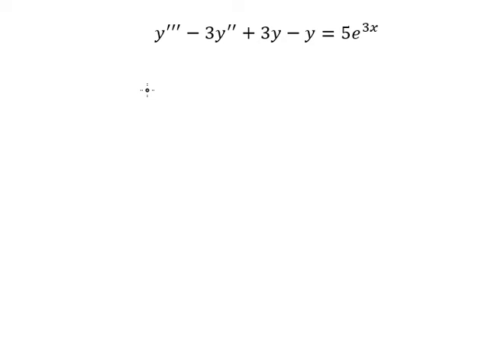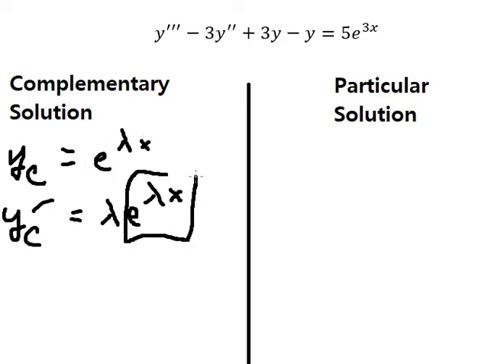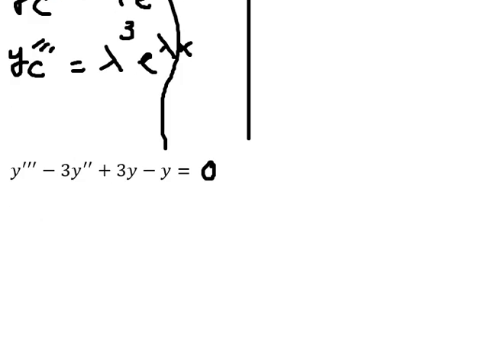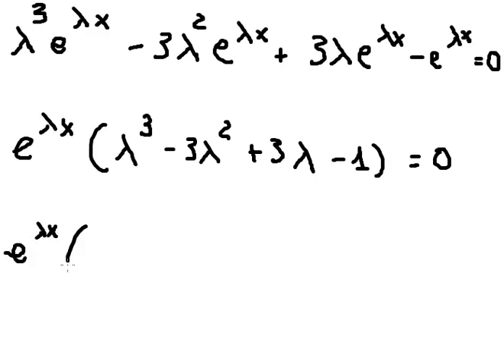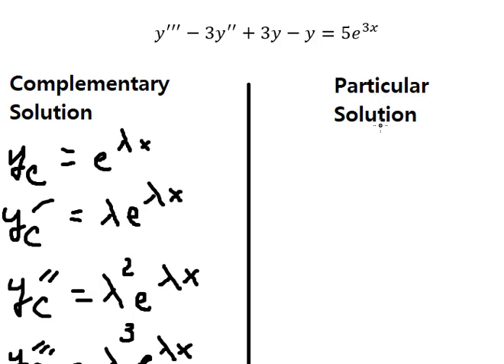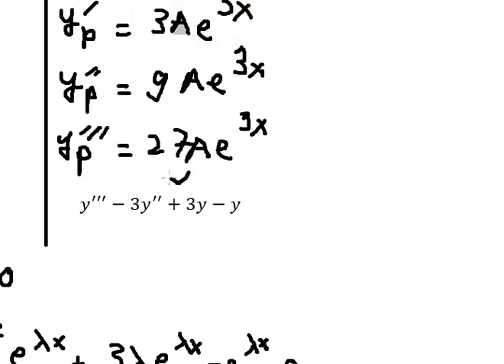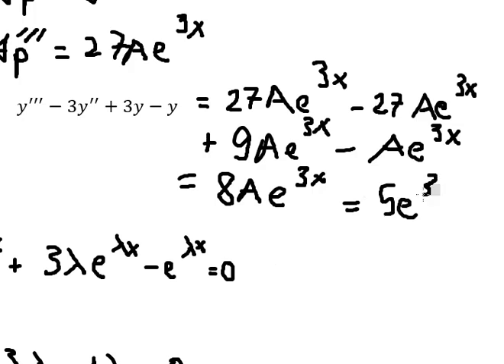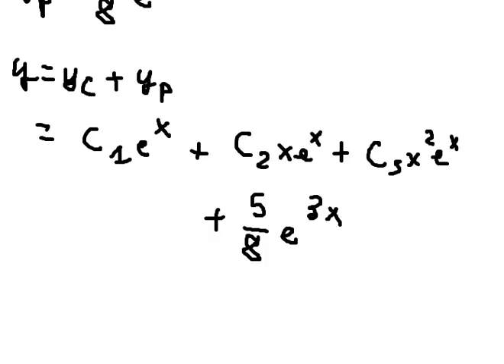Undetermined Coefficients: Differential Equation - Complementary Particular: y'''-3y''+3y'-y=5e^(3x)